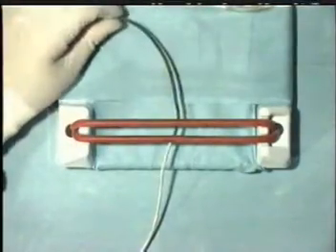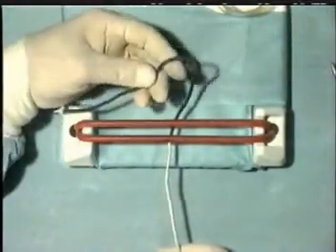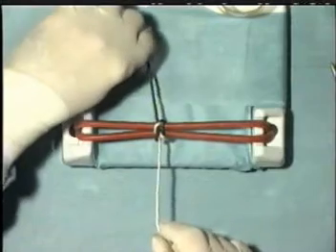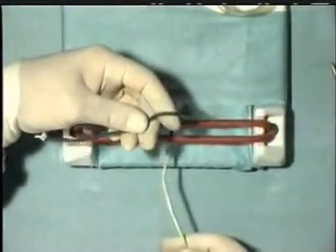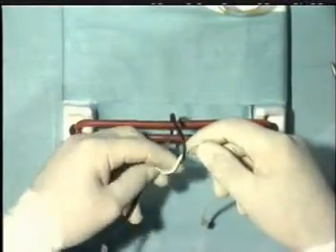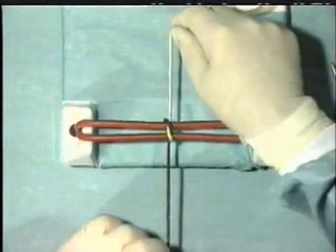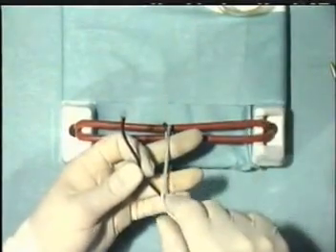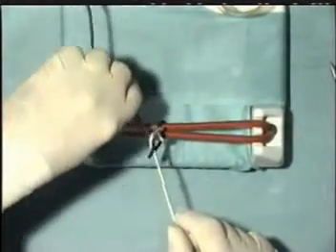One-Handed Reef Knot (English Dub)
Video di channel Medicolight lebih terarah kepada video yang membahas semua topik edukasi, informasi, medis, dan islami yang dikemas dalam video animasi/motion graphic sederhana.